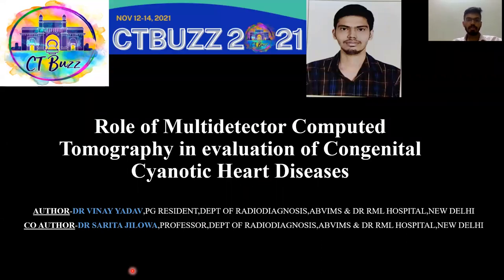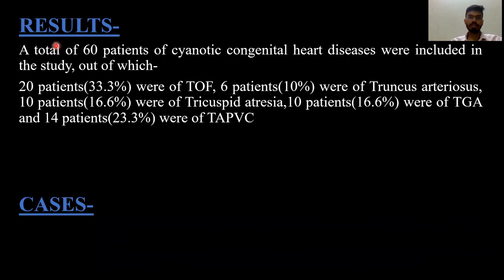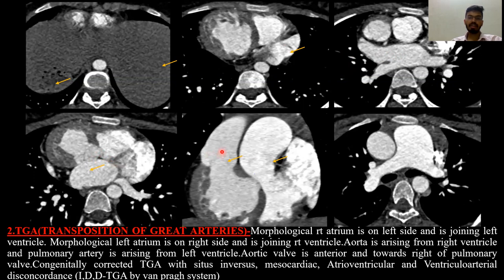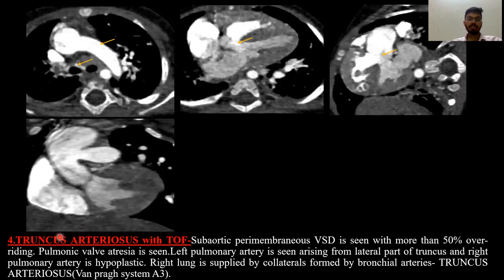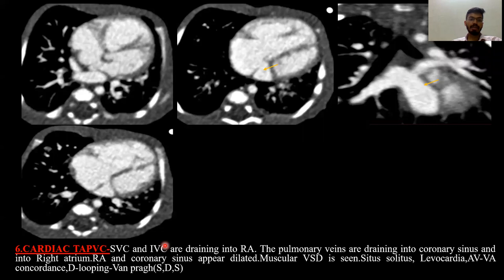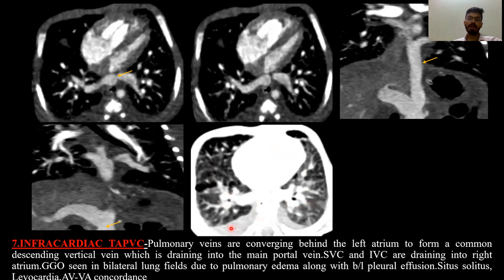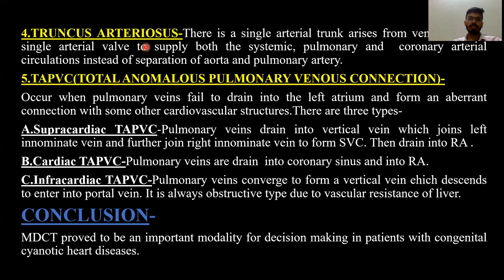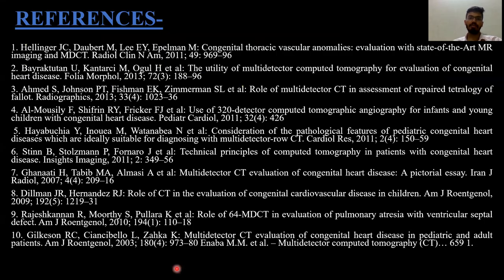VINAY YADAV || ROLE OF MDCT IN EVALUATION OF CONGENITAL CYANOTIC HEART DISEASE